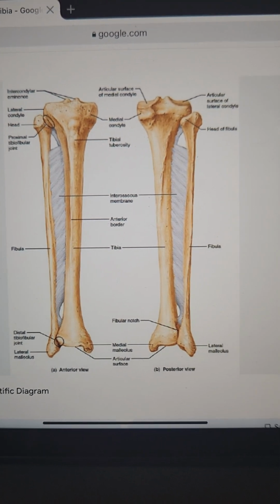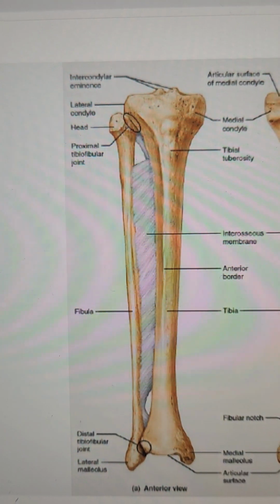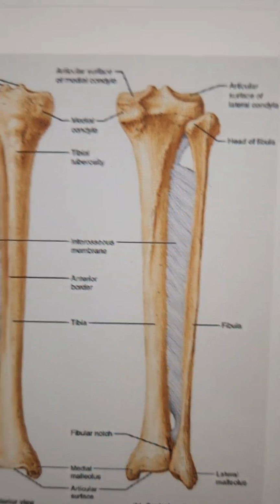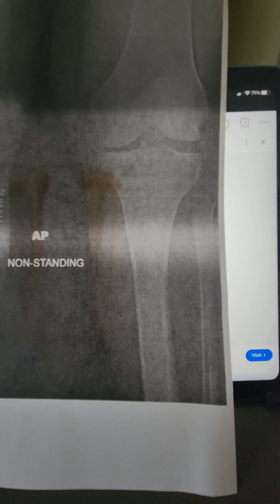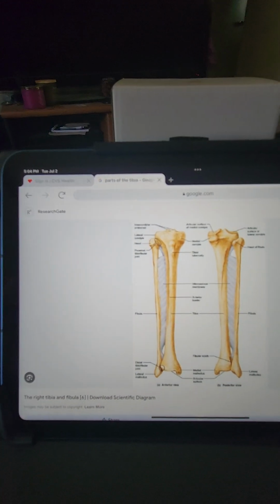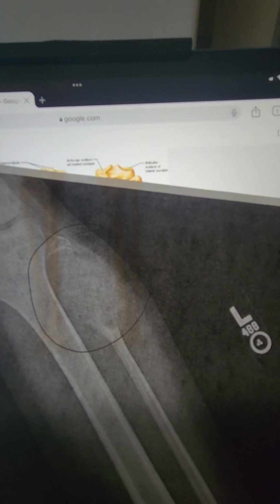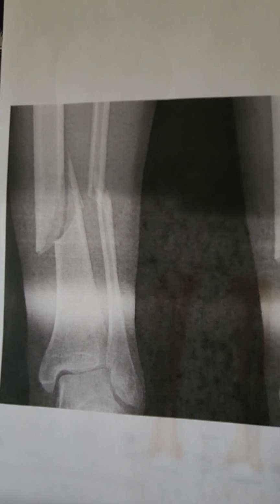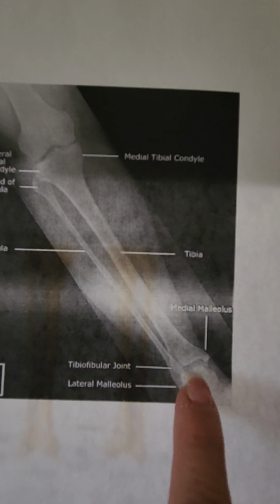Tibia and Fibula Anatomy